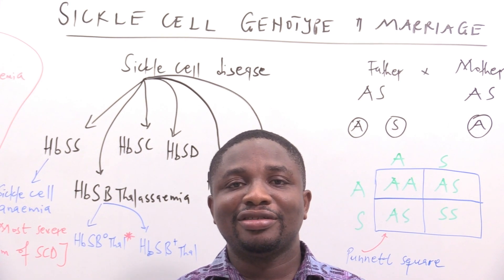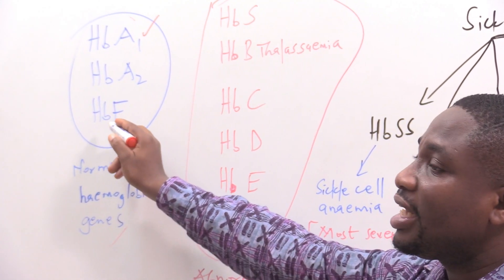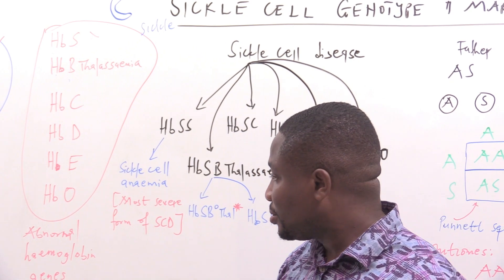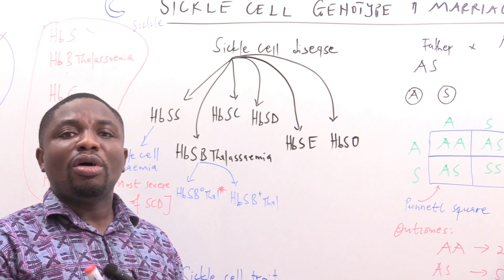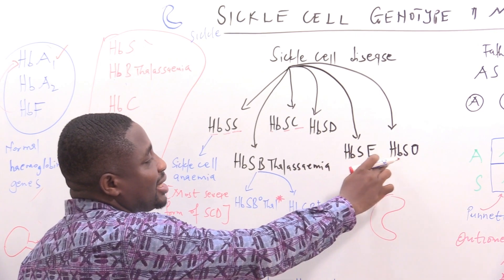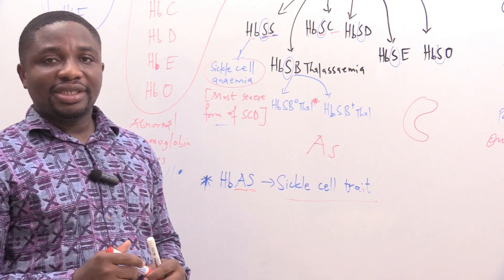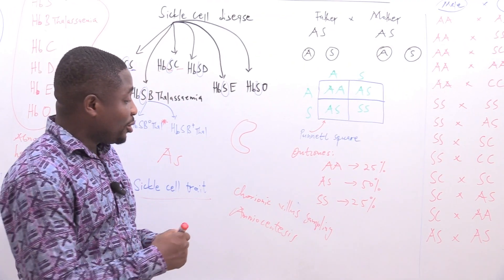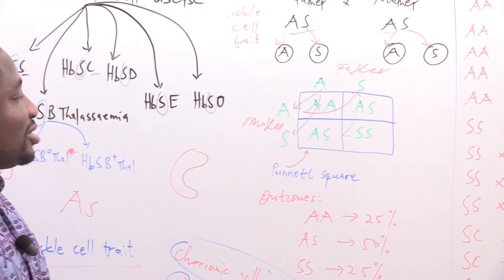Sickle Cell Genotype And Marriage: Are You Making The Right Decision?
The question on Hb genotype has become an inevitable question to ask your partner even before initiating the dating process to lead to marriage.
What are the possibilities and compatibilities?
Allow me as I take you through Hb genotype and sickle cell disease, and the right decision to make.
Enjoy this session.